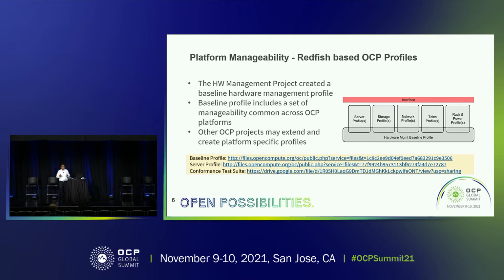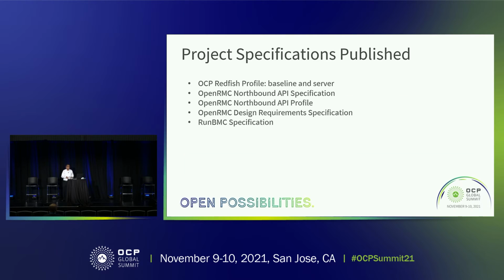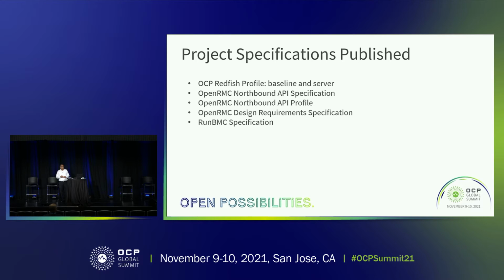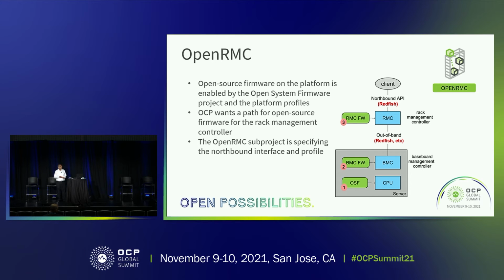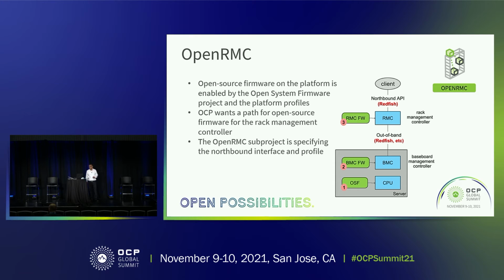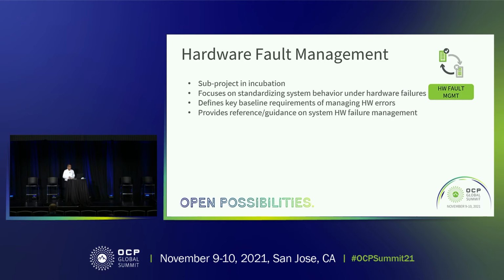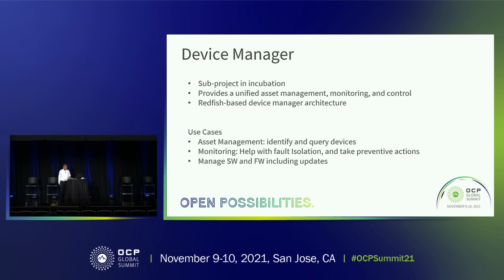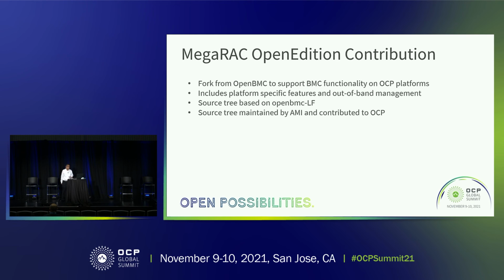Hardware Management Project Update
Hardware management project provides a common foundation for manageability to a number of OCP projects including servers, storage, data center facility, rack, and power. The hardware management projects scope and charter have further expanded in the past year. This talk will provide an overview of hardware management project and summarize the current status of its sub-projects OpenRMC, Hardware Management Module, Hardware Fault Management, and Device Manager. This talk will also provide an update on the baseline profile usage guide and the incorporation of hardware management in the OCP platform design specification.